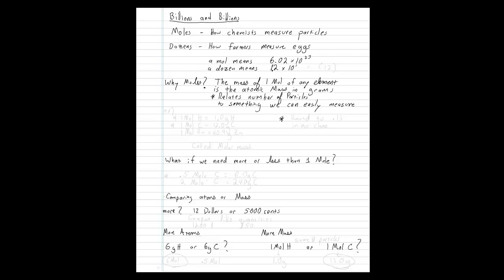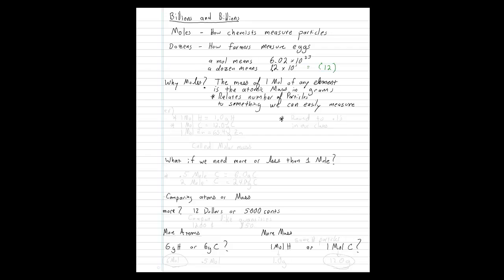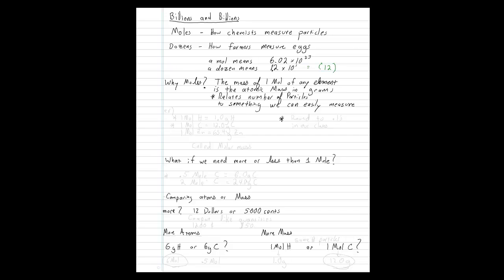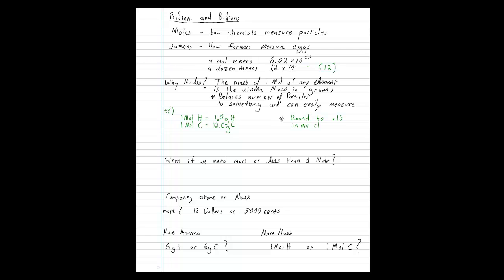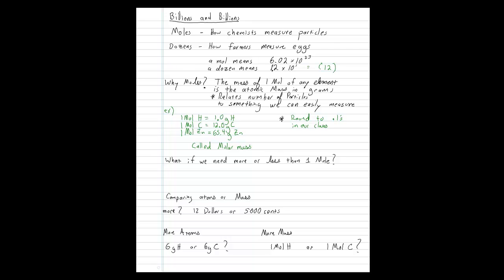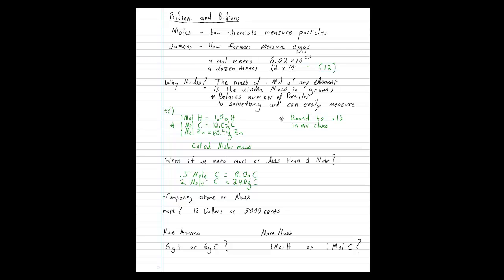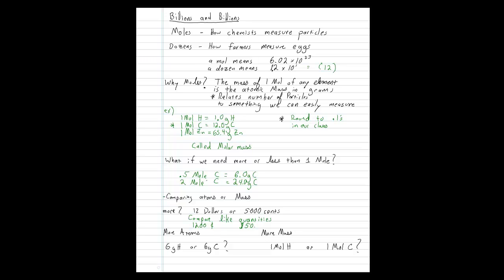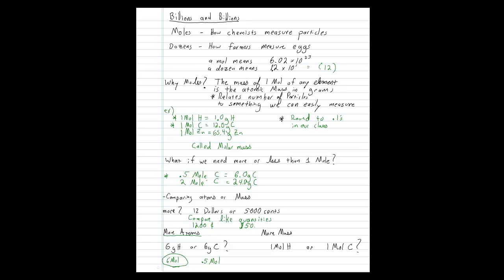Billions and Billions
Introduction to Moles in chemistry